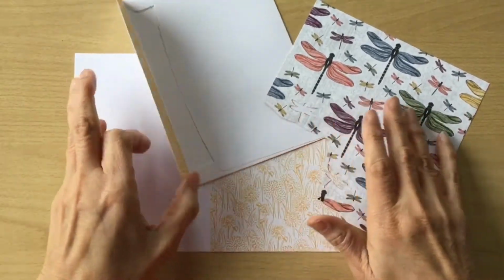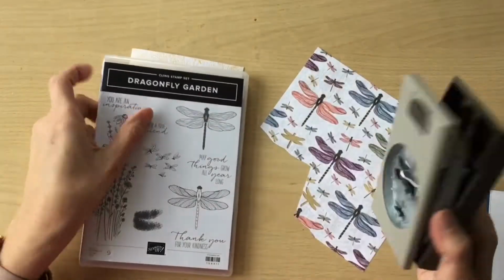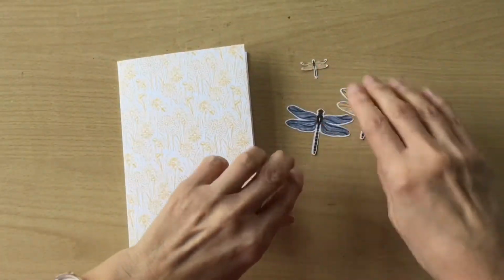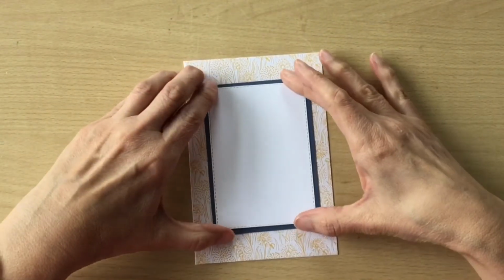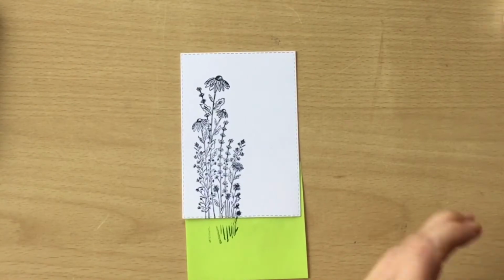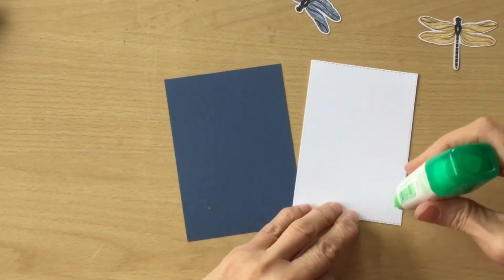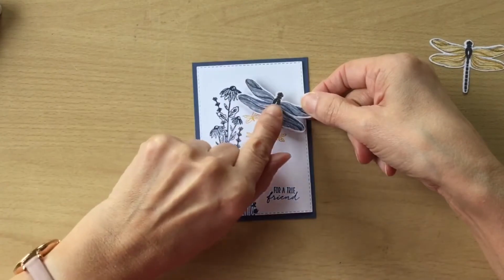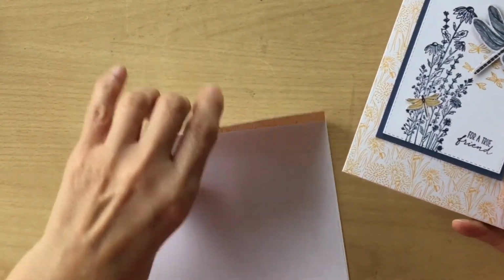Dragonfly Garden Card 5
Loving the Dragonfly Garden bundle, this time I’m also using the Memory and More cards & envelopes. These make a quick easy card to make.

Dandy Garden Memories & More cards and envelopes. £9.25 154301

uk.com

Check my Facebook for monthly Hostess Codes Stampin by the Beach.

From Feb to end May I have a special offer, if you purchase Snail Mail, DSP Stamp Set or Dies, or Sweet Ice Cream DSP or Stamp & Punch bundle, I will e- mail you some links to three to four card videos designed and made by myself. These are not available on my YouTube. Please use my hostess code when you purchase.